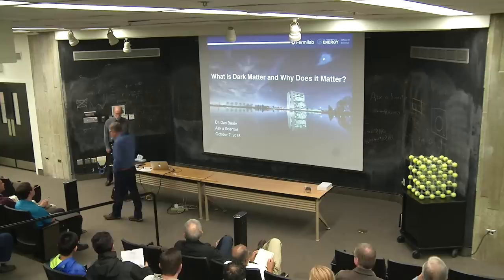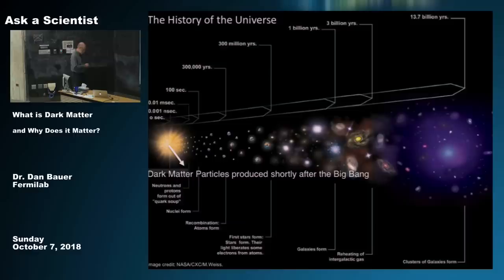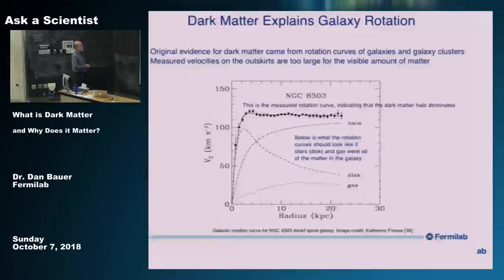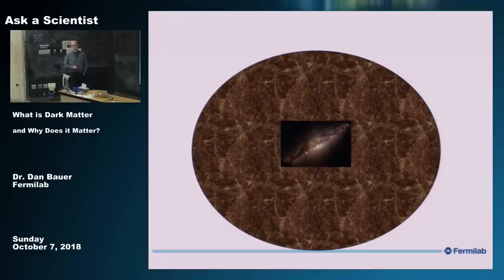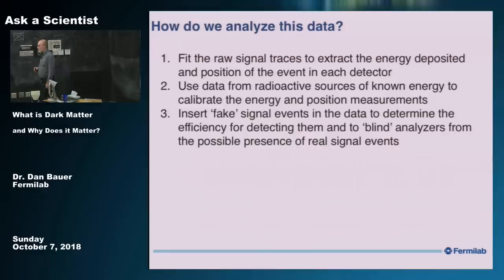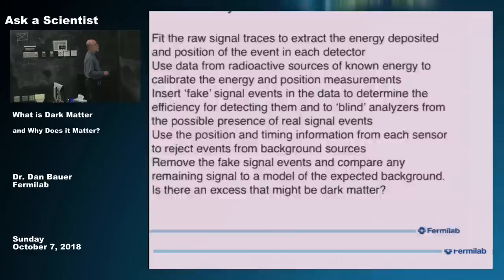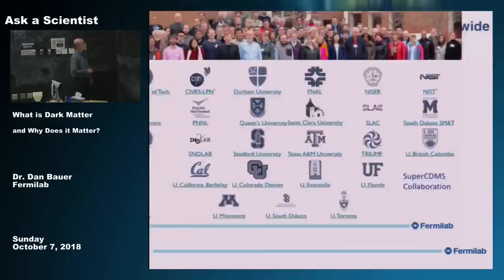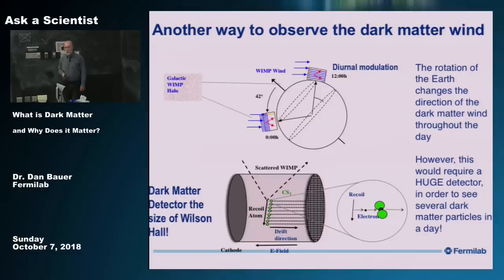What is Dark Matter and Why Does it Matter?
In this public lecture, Fermilab physicist Dan Bauer explains what scientists know about dark matter, the mysterious, invisible stuff that accounts for most of the matter in the universe. After presenting evidence for the existence of dark matter, he describes some of the physics experiments that scientists build and operate to look for signals from dark matter particles. From going deep underground to operating equipment at temperatures close to absolute zero to operating the most powerful particle collider in the world, scientists are pushing technological boundaries in their quest to discover the building blocks of dark matter. This lecture was held at Fermilab in October 2018 as part of a worldwide series of events to celebrate Dark Matter Day.